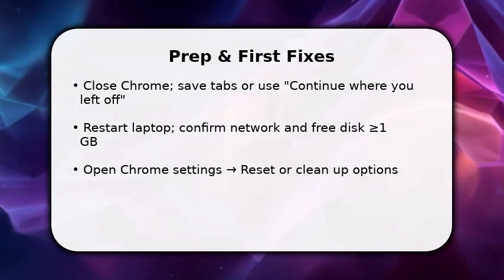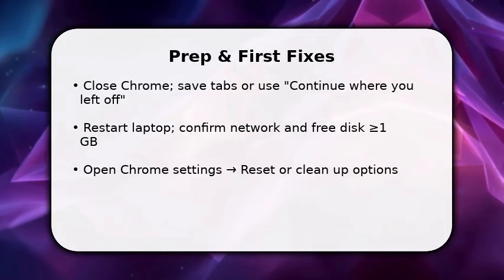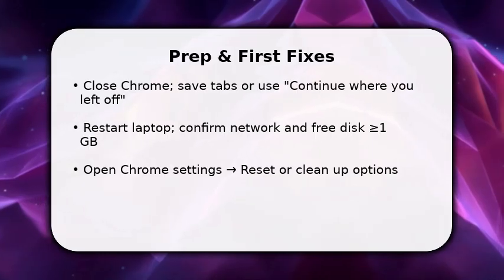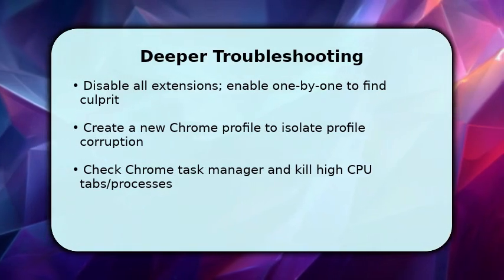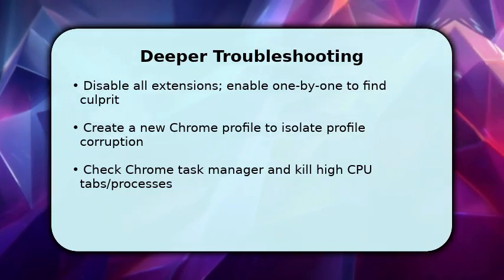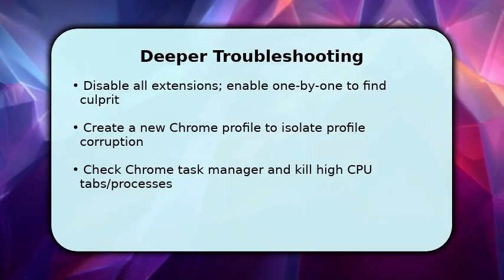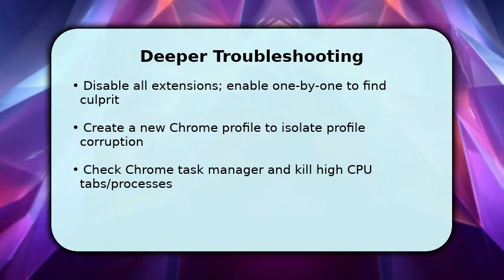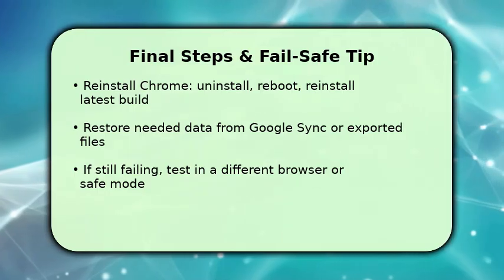How to Fix Chrome Problem in Laptop (only Way)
How to Fix Chrome Problem in Laptop (only Way) | 🔒 Surfshark VPN Deal — Stay private and secure. $1.99/mo + 3 Months Free ▸

Discover the ultimate solution to your Chrome issues on laptops. This video guides you through a comprehensive troubleshooting process, ensthy addressing common problems like freezing and crashes with expert advice.

fix chrome problem, laptop browser issue, chrome not working laptop, troubleshoot google chrome on laptop, resolve chrome issues laptop, freeze fix for Chrome in laptop, optimize Google Chrome performance on laptops, how to repair broken Chrome tabs on a laptop, fix slow loading of Chrome apps on your laptop, laptop-specific troubles with Google Chrome